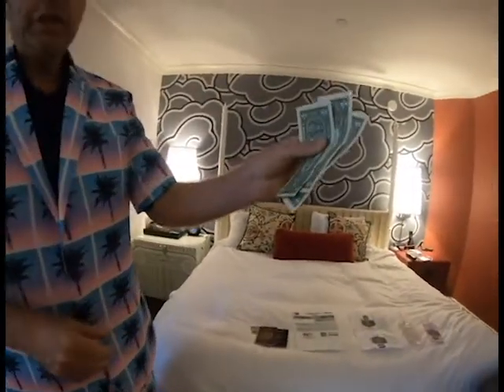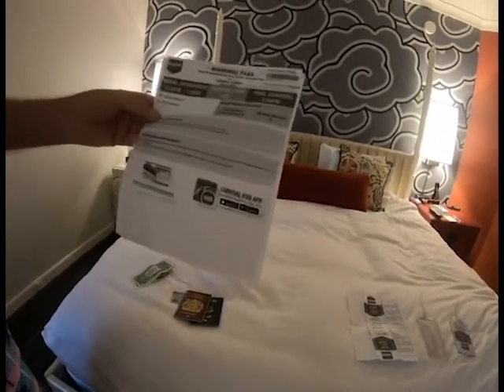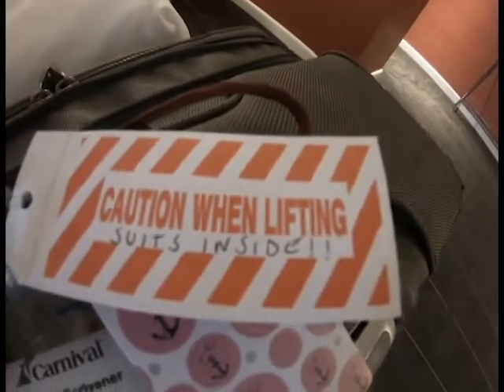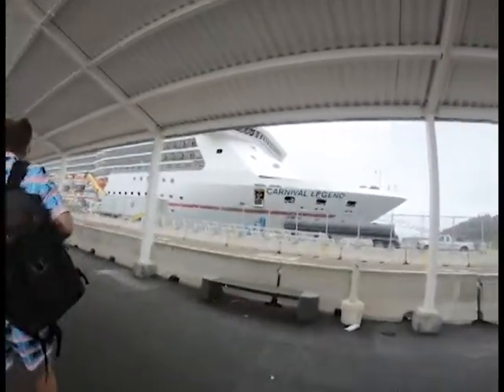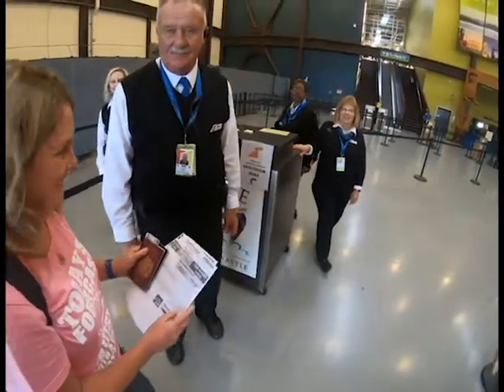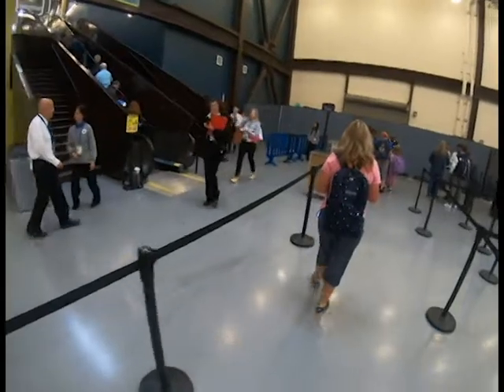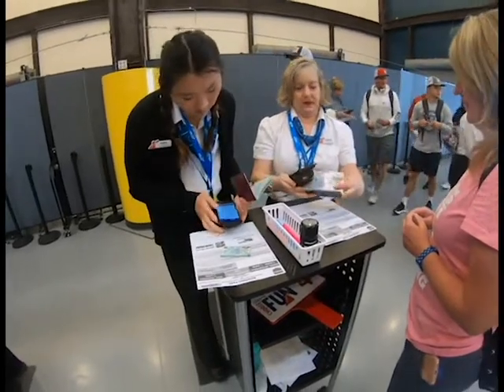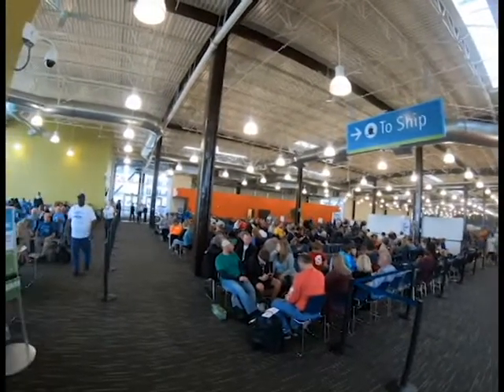Embarkation Seattle Cruise Port Carnival Legend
Last minute checks then onto the ship !! Easiest Embarkation ever !!!   Seattle Cruise Port has the process nailed !!!